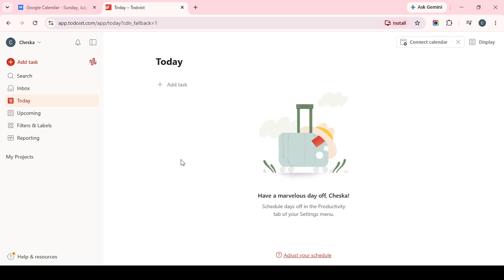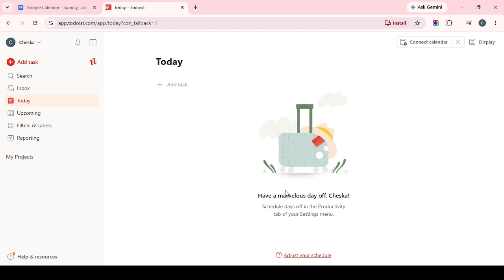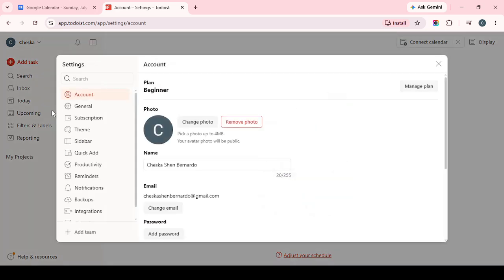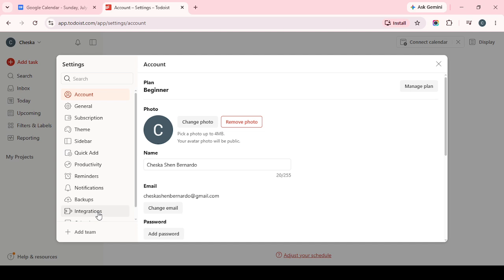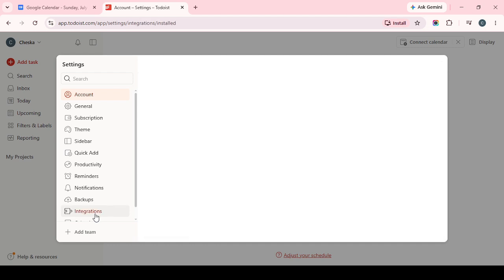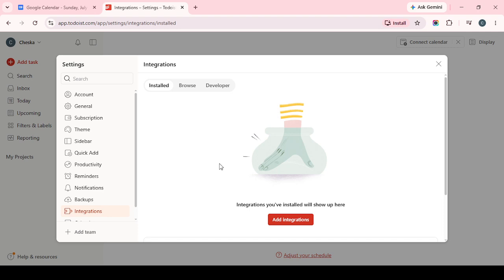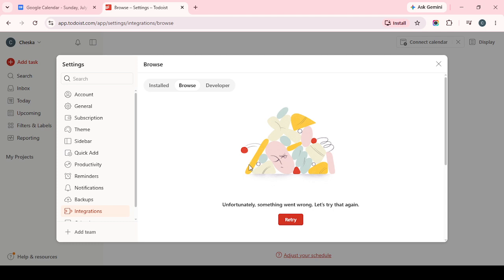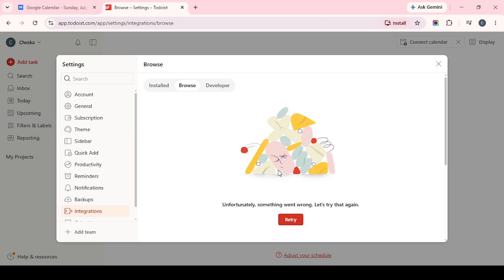How to Sync Todoist With Google Calendar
Bridge the structural gap between your daily to-do checklist and your calendar layout by learning how to sync Todoist with Google Calendar. In this definitive 2026 task automation masterclass, we break down the step-by-step setup to activate the native, real-time two-way database synchronization engine between these platforms. Perfect for remote professionals, modern freelancers, and agile creators using the time-blocking method, this integration blueprint ensures you eliminate manual data entry.

We guide you through authenticating secure API connection profiles inside your Todoist integration panel, mapping specific project folders, and establishing distinct color-coded sub-calendars inside your Google Workspace dashboard. Learn how creating a new task with a due time instantly populates a time block on your calendar grid, and discover how dragging that box to a new hour on your calendar automatically updates the deadline back inside Todoist. Watch this productivity masterclass to fix scheduling friction, protect your deep work focus windows, and build a high-performance workspace today!